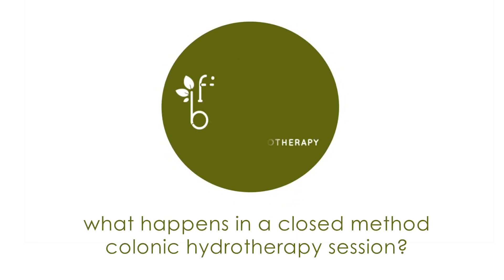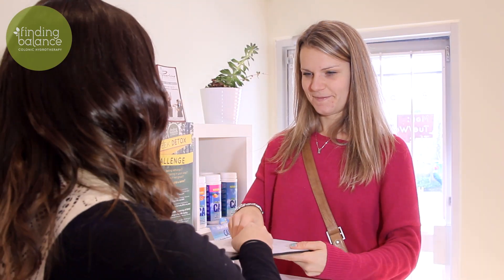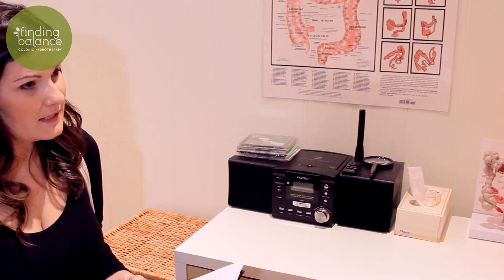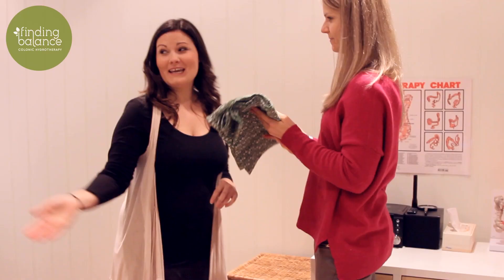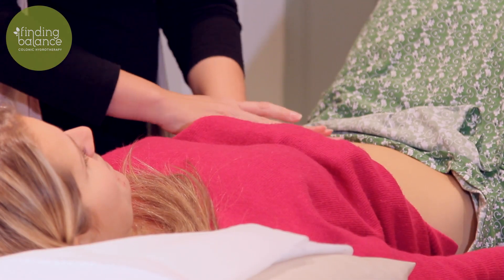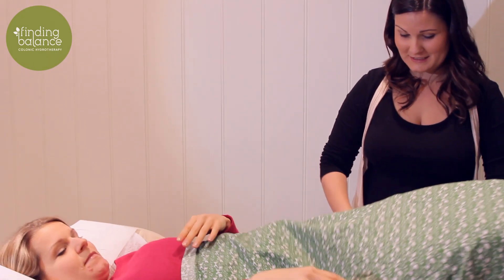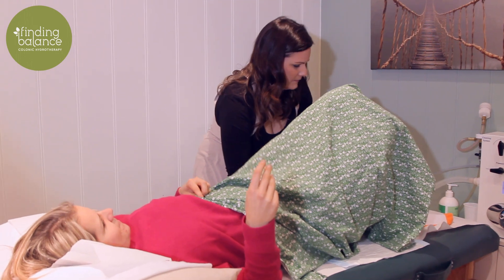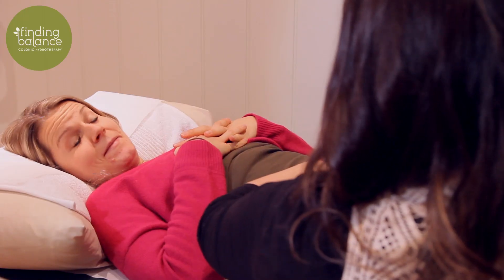What happens in a Colonic Hydrotherapy session - Web Videos Australia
This video was produced by Web Videos Australia - If you want an ace videographer committed to the highest quality video production at the most competitive rates, we create videos for all genres: corporate videos, promotional videos, animation videos, testimonial videos, real estate and green screen videos. We can create any types of video for any type of budget. Not only is videography is our passion, we excel at video editing/post production. It doesn't matter what city - we have cameramen posted throughout the country, Sydney, Melbourne, Brisbane, Gold Coast, Adelaide, Canberra, Tasmania and Perth.

Finding Balance, What happens in a Colonic Hydrotherapy session, Melbourne.